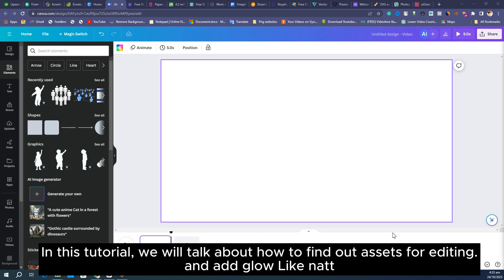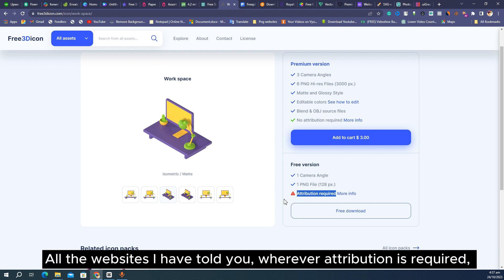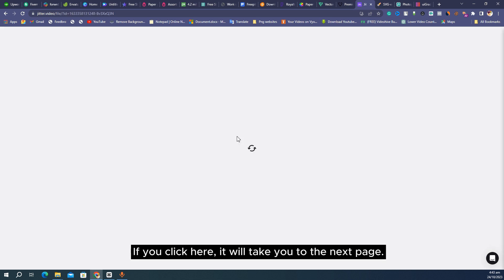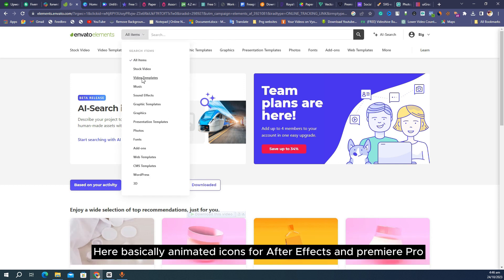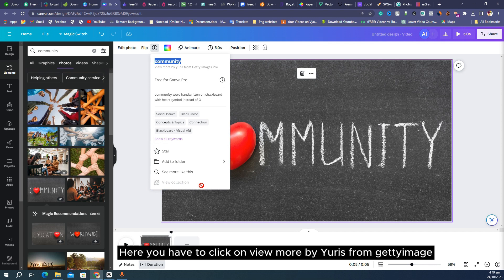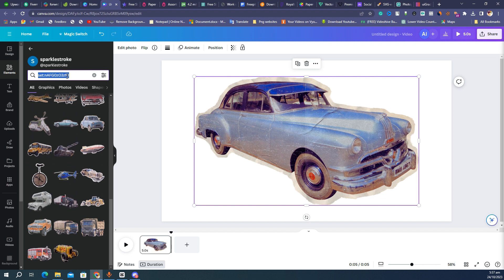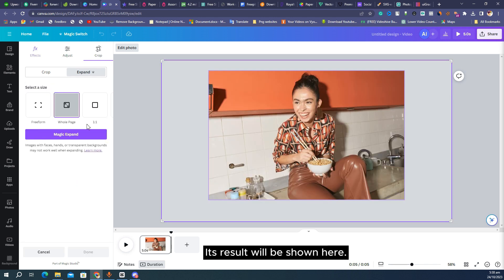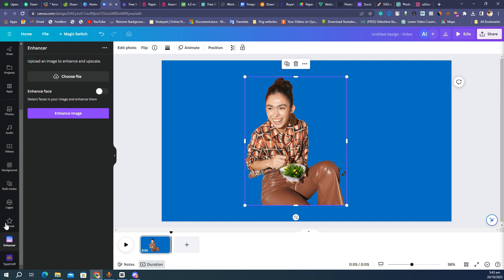How to Get Editing Assets like pro and Make Your Pictures Glow Like natt jongsala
Here the link of discord where you have a lot of free assets and this effect as well under **editing assest channel**

**capcut color grading pc | Color Grading Your Videos in CapCut for PC | Capcut PC Video Editing **